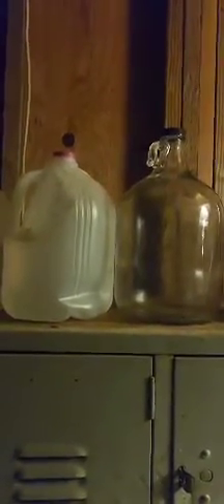Viking Blood Bourbon - This Is Only The Beginning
The Viking Blood Mead finished nicely.  Now we are going to distill it with some bourbon low wines to make a Viking Blood Bourbon.  This should give us a taste profile from both the bourbon and the mead.